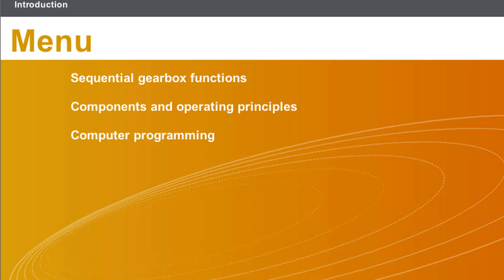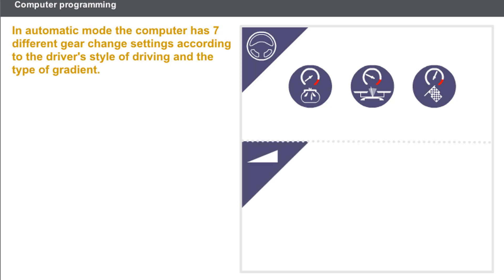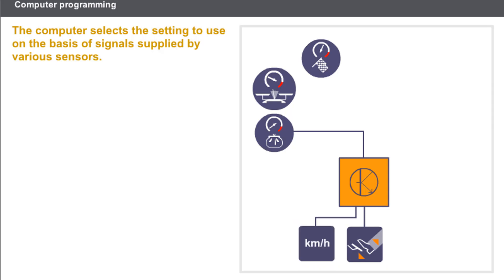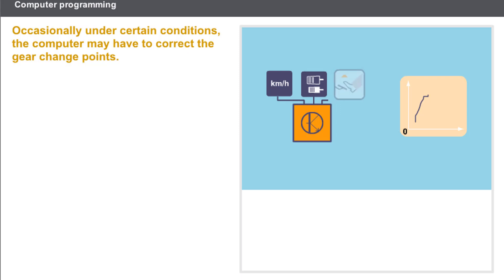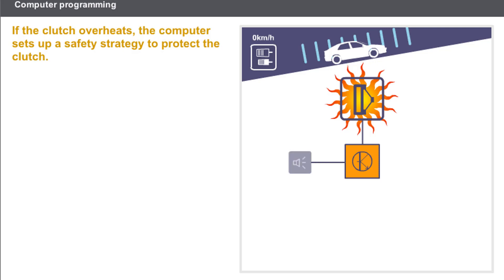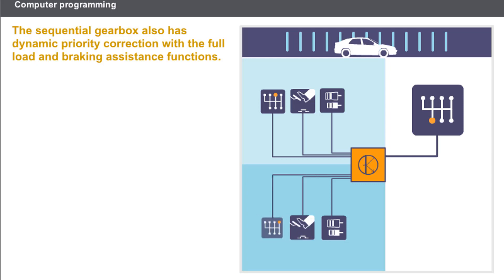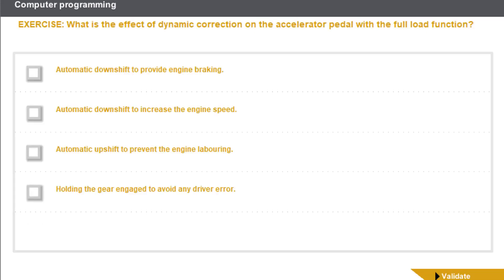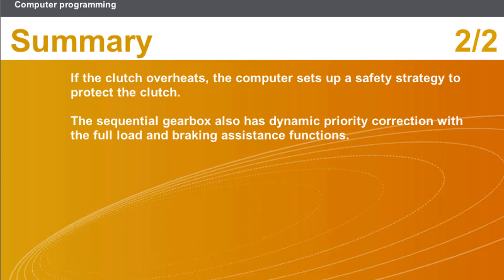Robotic Gearbox (part3) computer programming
Any modern car cannot start and move smoothly if there is no transmission in its device.
Today, there is a wide variety of all kinds of gearboxes, which not only allow
the driver to choose an option that suits his material capabilities, but also make it possible to get maximum comfort from driving.
What is a robotic gearbox?
The principle of a robotic gearbox?

Robot Gearbox, Compact Gearboxes for Modern Robotics, Manual transmission - robotic gearbox, best gearbox for robot arm, TCM processor, Transmission range sensor circuit range, Transmission over temperature condition, components of automatic transmission, automatic transmission explosion, different types of automatic transmission, downshifting automatic transmission, automatic transmission advantages and disadvantages, change automatic transmission fluid, clutch in automatic transmission, cars with worst automatic transmission, automatic transmission types, automatic transmission valve body cleaning, burnout automatic transmission, automatic transmission additives.